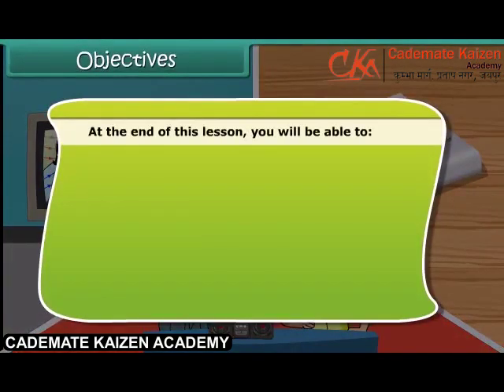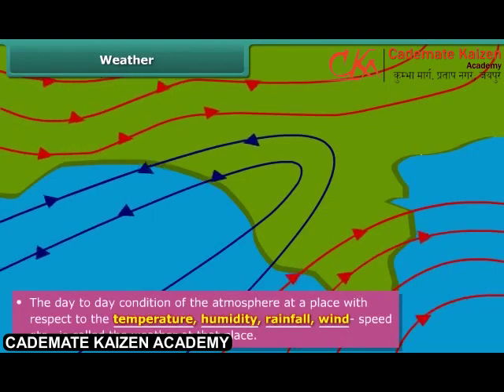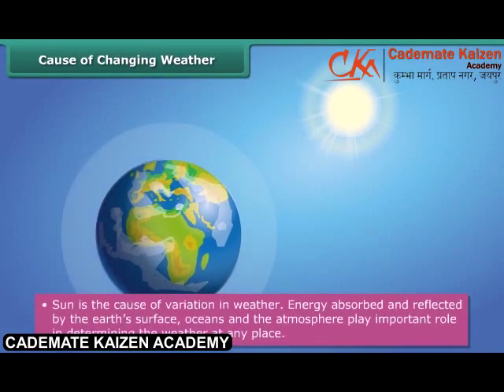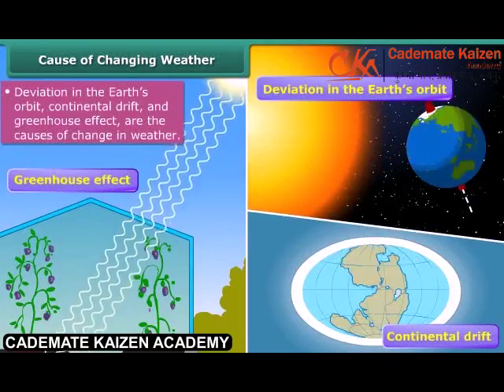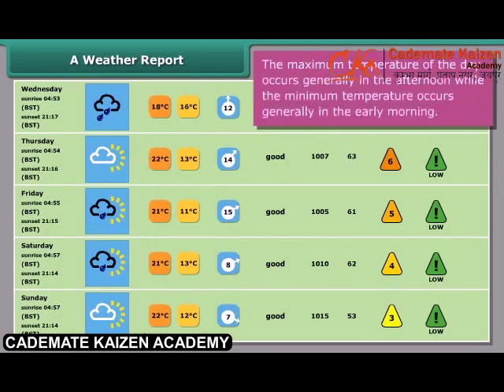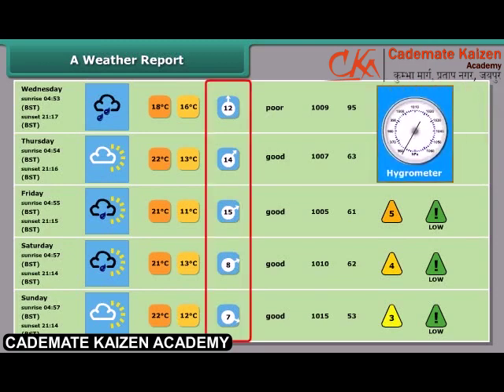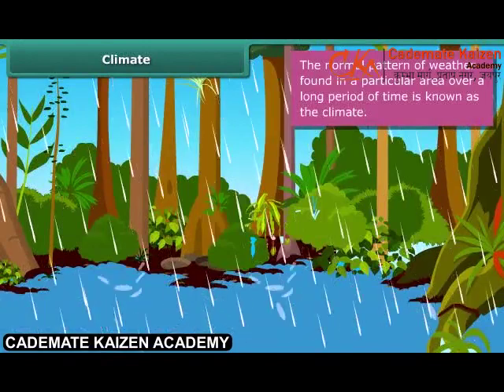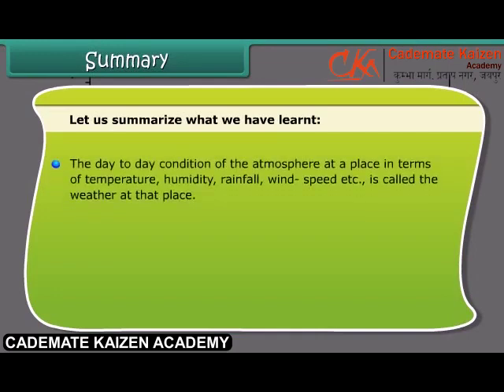Weather and Climate | Science | Class7th |English | Cademate Kaizen Academy